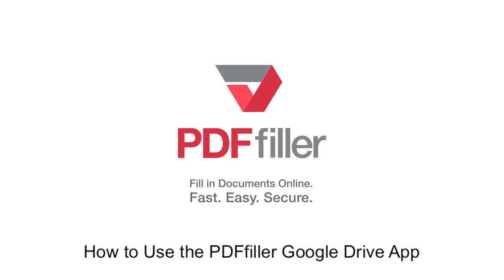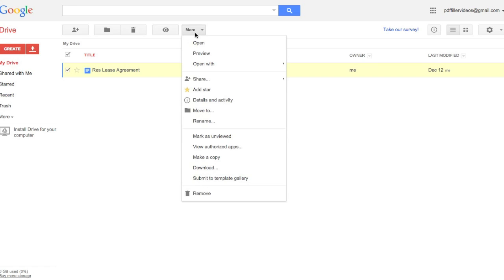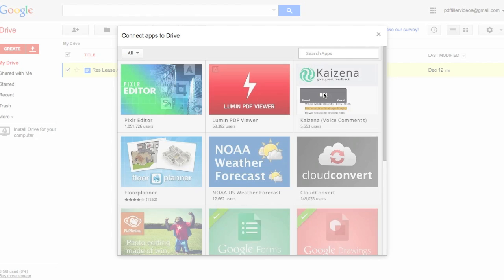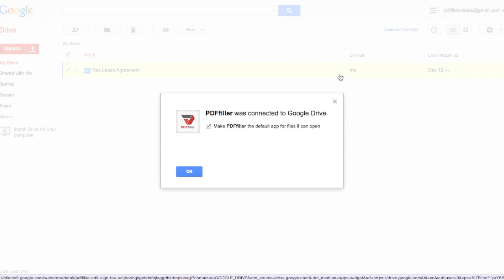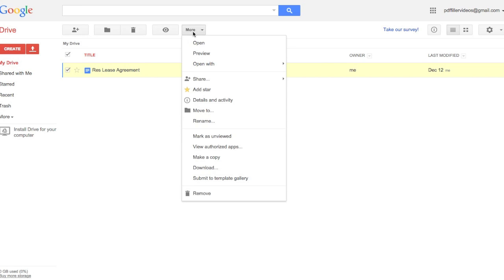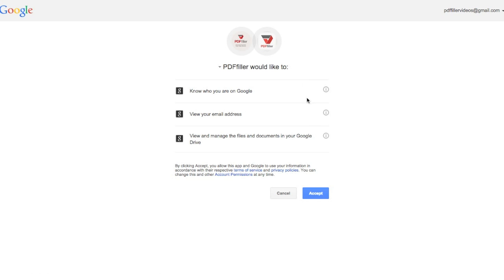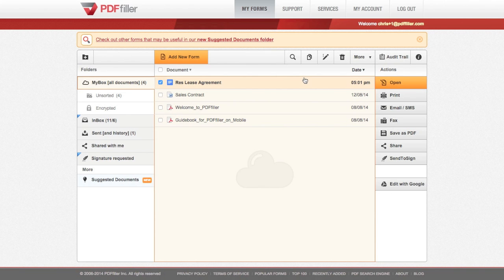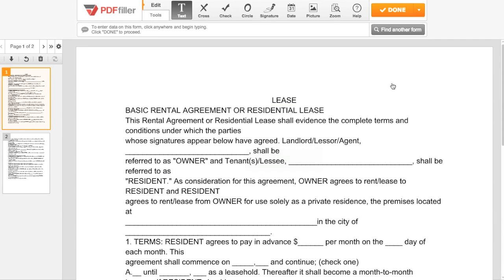How to Use the PDFfiller Google Drive App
To connect the app, start by selecting a document in Google drive. Then, go to the more tab, click open with, connect more apps, and search for PDFfiller.

Click connect on the PDFfiller app to add it.

To use the app, first select a Google or Word document, then select the more tab, click on 'open with', and then select PDFfiller.

Allow PDFfiller to access Google Drive, and your document will be imported into PDFfiller. You may then open the document and use PDFfiller to edit, sign, and send the document.

See all of the ways PDFfiller works with Google apps